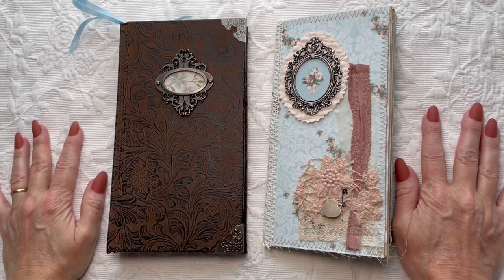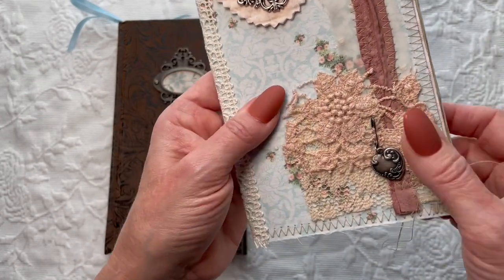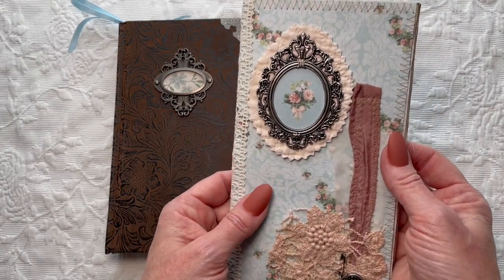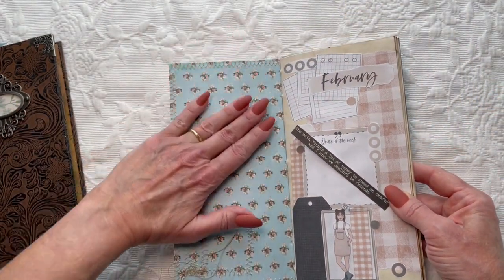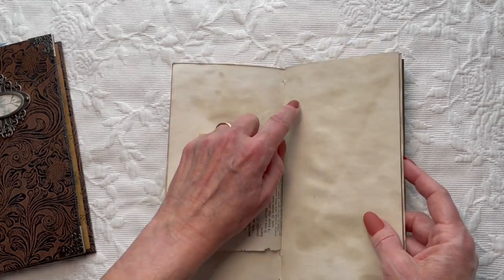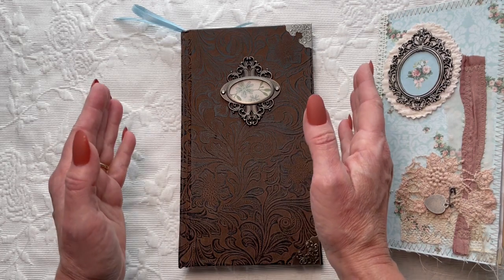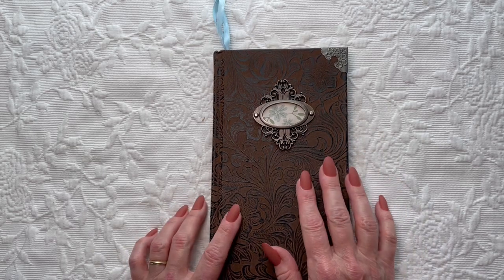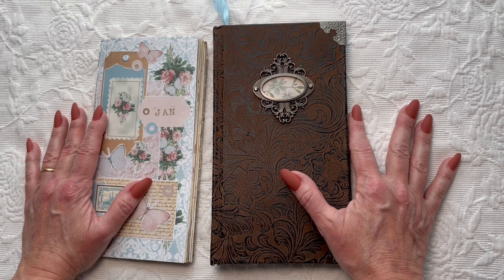February TN Flow Journal and big announcement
Take a peek inside my February Travelers Notebook. All the Regency Rose kits are now available in my Etsy Shop!!